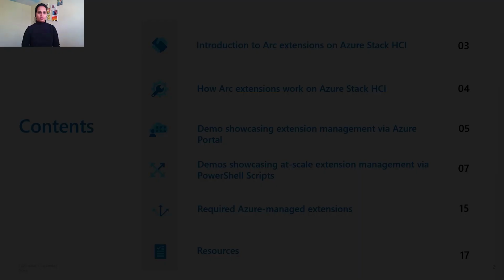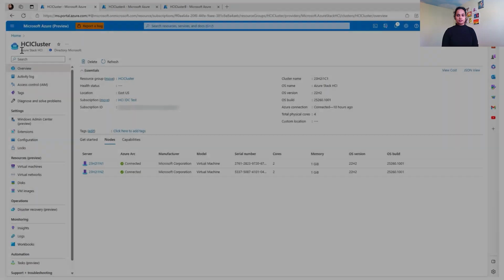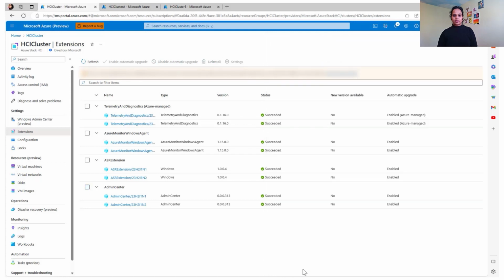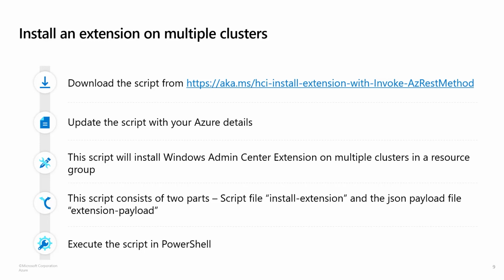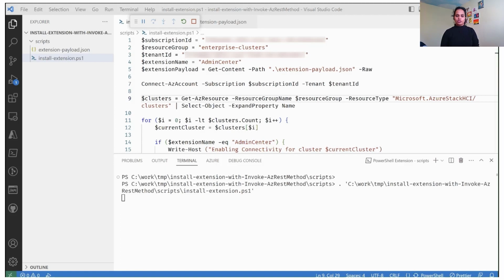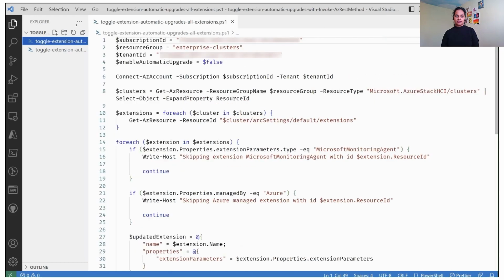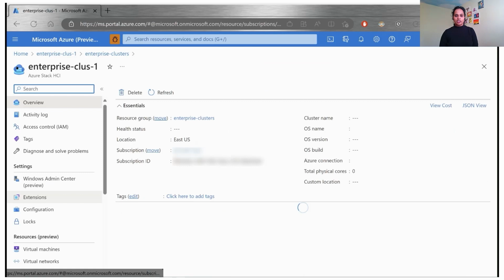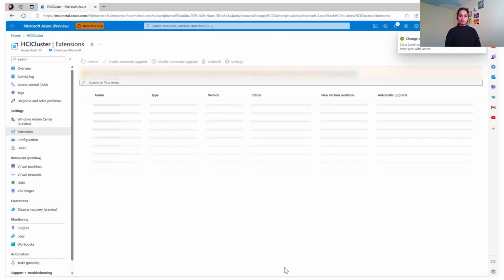Managing Arc extensions on Azure Stack HCI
Learn how to extend Azure Stack HCI capabilities using Arc extensions. Gain an understanding of how it works and explore the various Arc extension management features such as installation, automatic or manual upgrading, version selection, and uninstallation via Azure Portal and PS Script for single and multiple Azure Stack HCI clusters